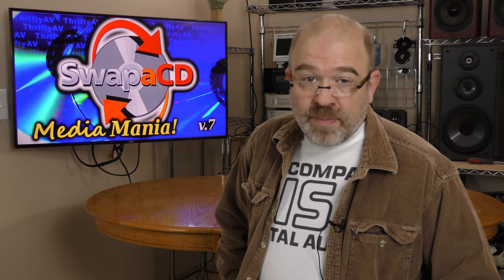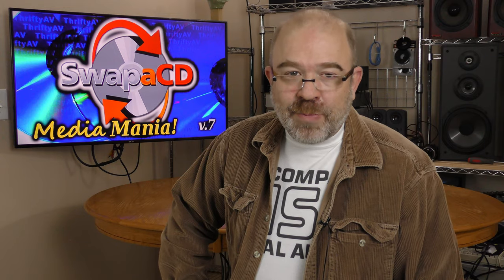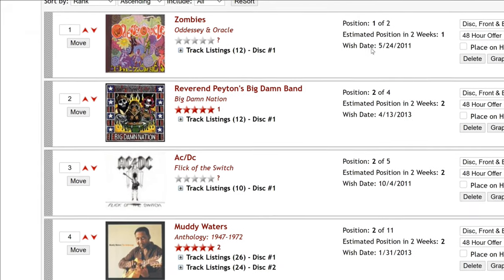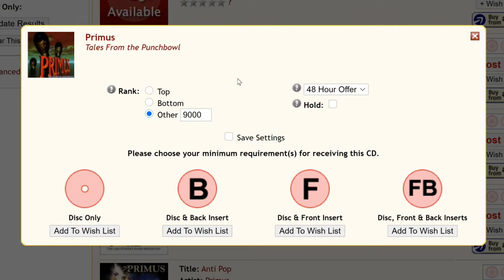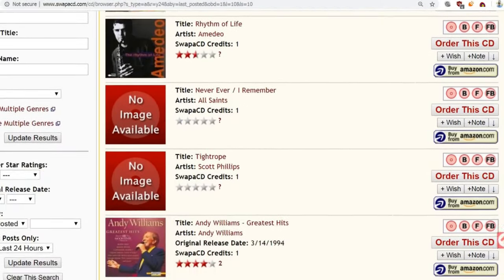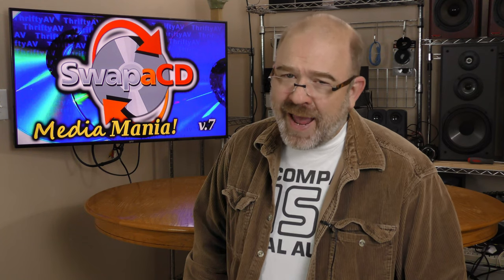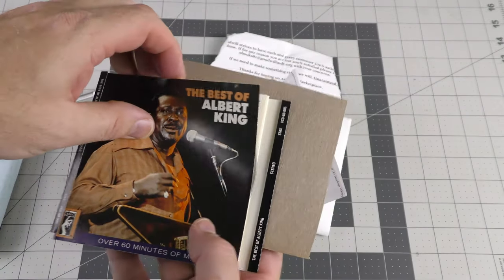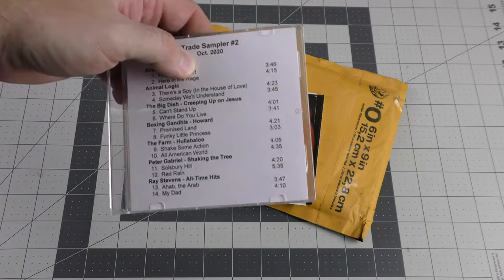SwapaCD Media Mania!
Media Mania, Vol.7.  Over the last 12 years, I have acquired over 3000 Compact Discs from the CD trading site SwapaCD.  In this video, I discuss how the website works, how to utilize the algorithm to acquire titles on your wishlist, and I unwrap CDs I have received from SwapaCD over the past few weeks.

If you end up joining SwapaCD because of this vid, or if you gained some useful info on Wishlist management, give me a shout-out and add me as a "buddy" on that site...  If you want to see more SACD haul vids, you can support this endeavor by "tipping" a credit to my profile!

Video topics
0:00 Intro / Open
0:52 About SwapaCD
1:51 Tips & Tricks
4:07 Trade Credits
4:41 CD Packaging
5:51 The Haul!
10:42 Conclusion

The CD Haul includes (alphabetical order by artist):

Trey Anastasio and The Undectet - Original Boardwalk Style, Live in Atlantic City | UPC 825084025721
The Beatles - Free As A Bird (cd single) | UPC 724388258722
Black Label Society - Alcohol Fueled Brewtality Live!! +5 | UPC 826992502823
The Brain Surgeons - Eponymous [Cellsum Records BS 00001]
Jerry Cantrell - Degradation Trip | UPC 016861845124
Clifton Chenier - The Best Of | UPC 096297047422
Jimmy Cliff - The Best Of | UPC 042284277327
Godsmack - The Oracle [Deluxe Edition] | UPC 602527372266
The Hat Trio - Book of Silk | UPC 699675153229
Albert King - The Best Of | UPC (Columbia House Version)
KISS - Smashes, Thrashes & Hits (BMG Version)
Little Feat - Sailin' Shoes | UPC 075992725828
Henry Mancini - The Pink Panther Score | UPC 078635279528
Tom Scott - Target | UPC 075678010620
Johnny Winter - Live in NYC '97 | UPC 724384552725
Yes - Drama [ Expanded & Remastered] | UPC 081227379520
Zero 7 - Anotherlatenight [Azuli / Treacle ALNCD04]